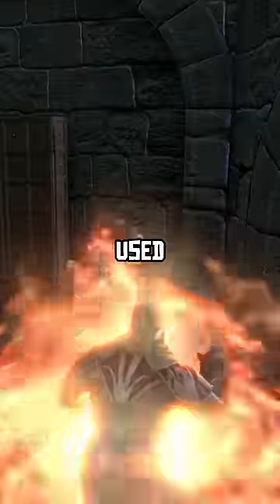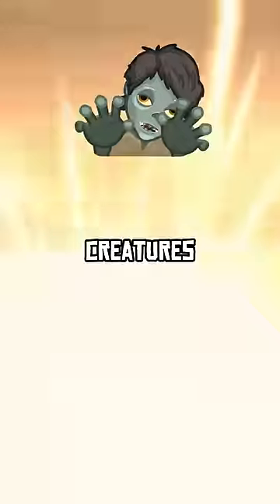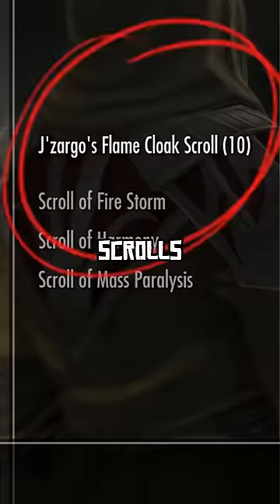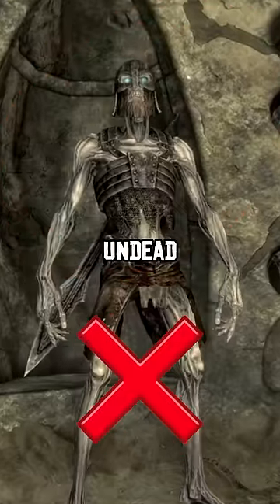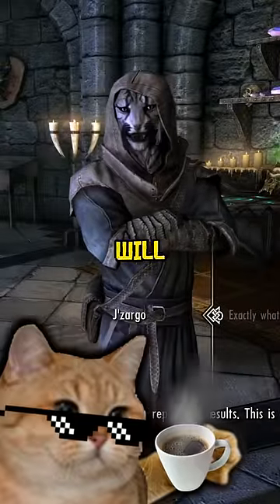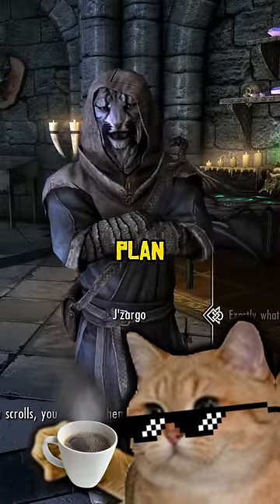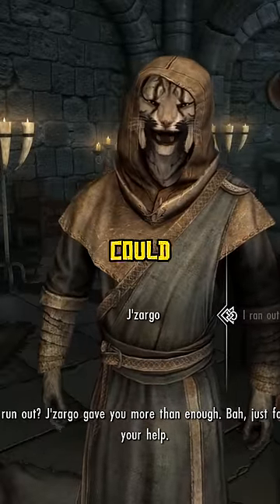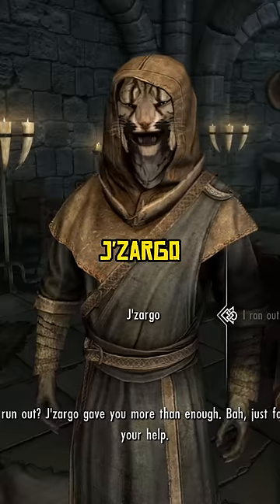😱 What if you USE UP all of J'zargo's Scrolls but never actually test his experiment?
Have you ever wondered what would happen if you used up all the Scrolls of J'zargo but never actually tested his experiment? I decided to find out. First, I headed to the College of Winterhold and found the NPC who gave me the Flame Cloak scrolls. Then, I had to find a secluded spot to use all the scrolls. Once I found a suitable spot, I began using all the scrolls one by one. After a while, I used the tenth scroll without ever testing their effect on undead. Then I went straight to that cat, and here's how he reacted.